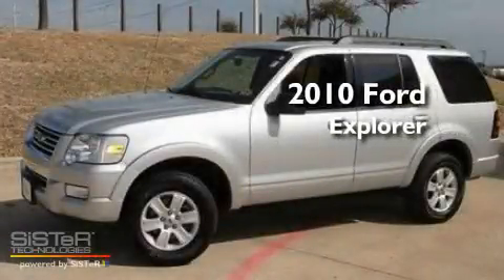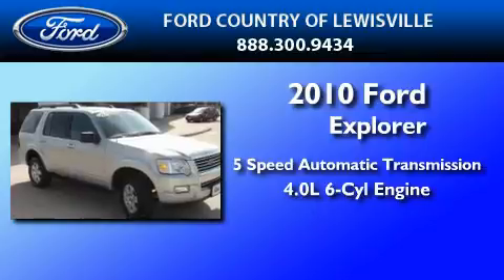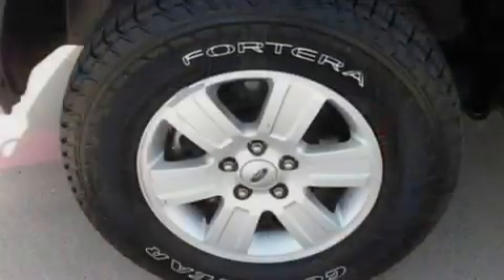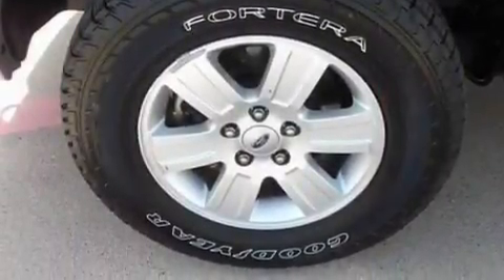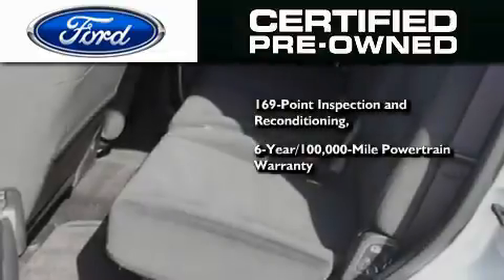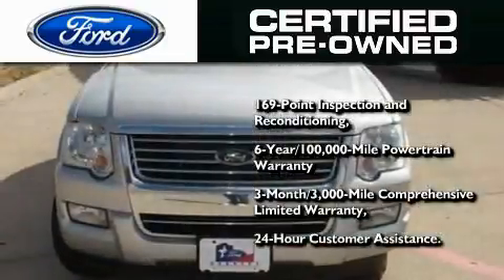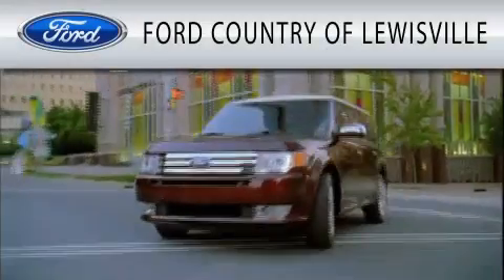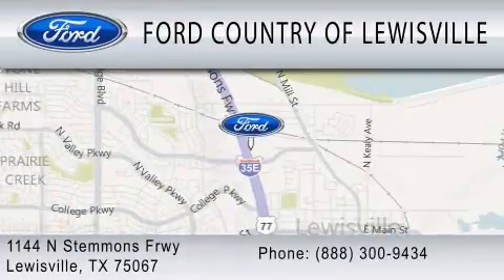2010 FORD EXPLORER Certified TX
Year : 2010
 Make : FORD
 Model : EXPLORER
 Engine : 4.0L V6
 Trans . : AUTO 5SPD
 Exterior : BRILLIANT SILVER METALLIC
 Miles : 33,535
 Interior : BLACK
 Stock : P4321